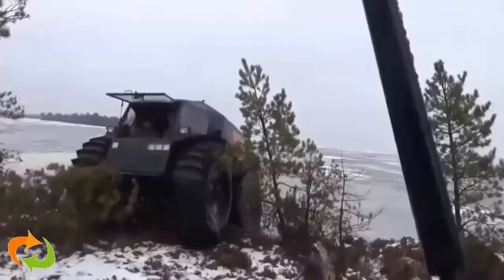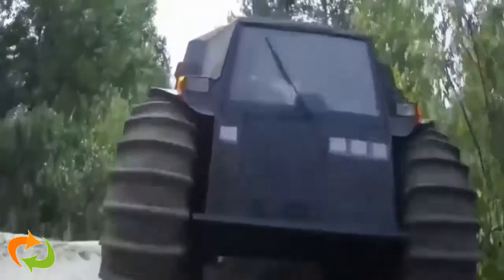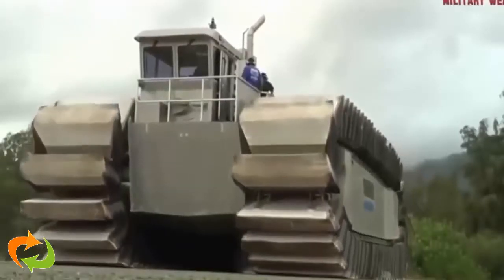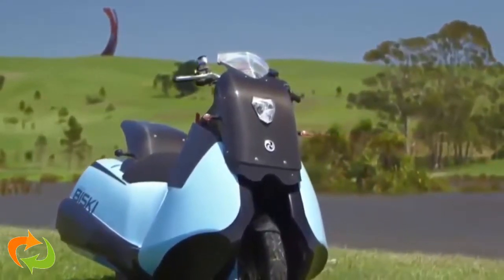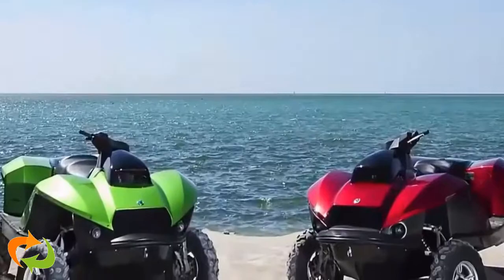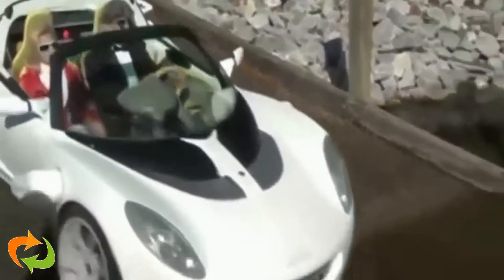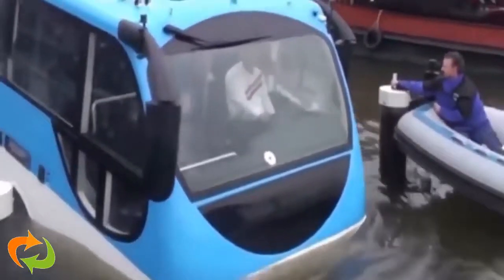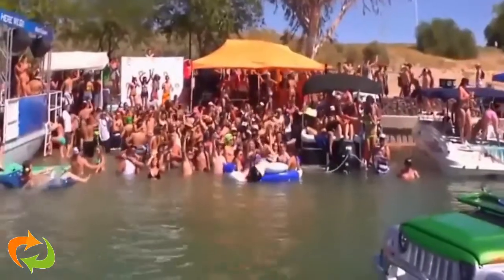Top 7 de la future technologie supercar, défis tout terrain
Ces supercars modernes, peuvent se déplacer sur tous les terrains.

Merci de regarder la vidéo!